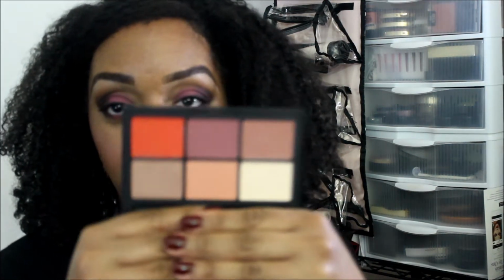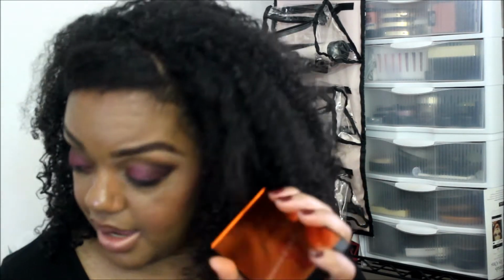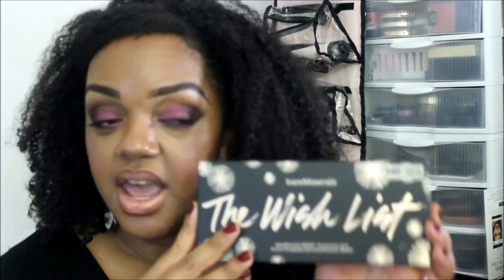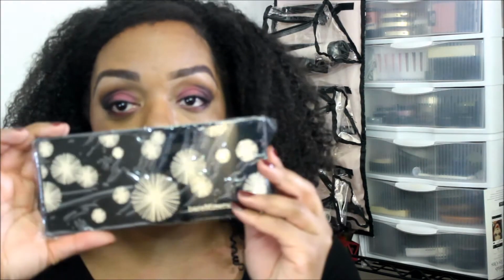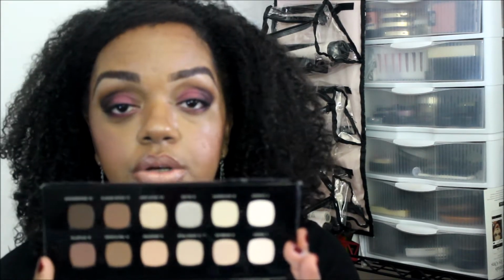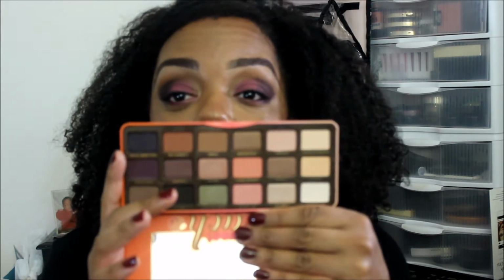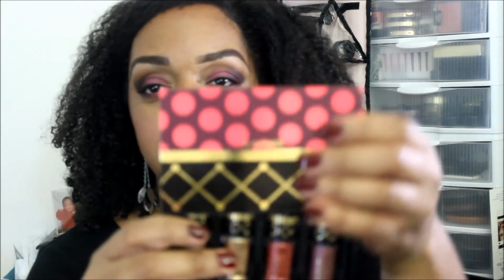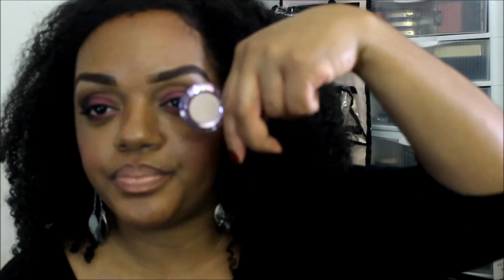BEAUTY HAUL: HAPPY BIRTHDAY TO MYSELF!!!!!!!! Dec. 2016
Hello All,

God has blessed me to see another year of life and I am very GREATFUL!

Items Mentioned
Nars Narsissist unfiltered cheek palette
Too Faced Melted Matte limited edition Peppermint Mocha
Bare Minerals The wishlist pallete
Toofaced Peach Palette
Sephora birthday gift
Ulta birthday gift

IG and Twitter: nnlovebeauty